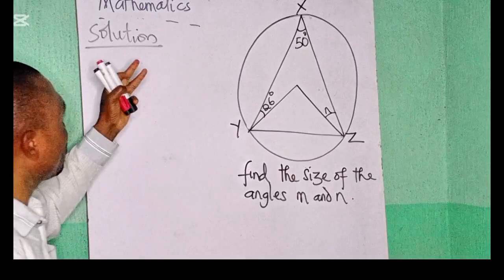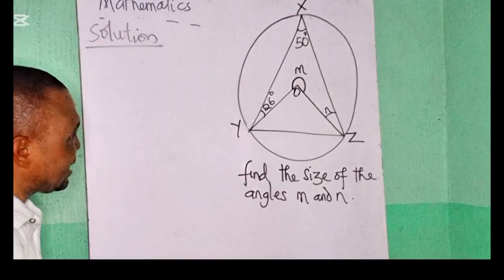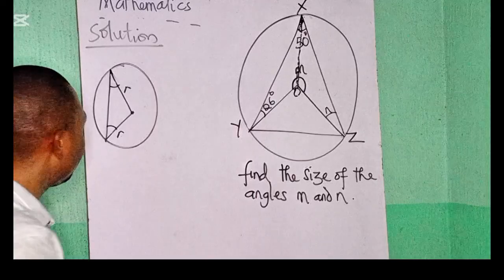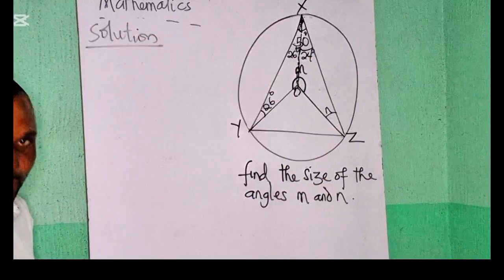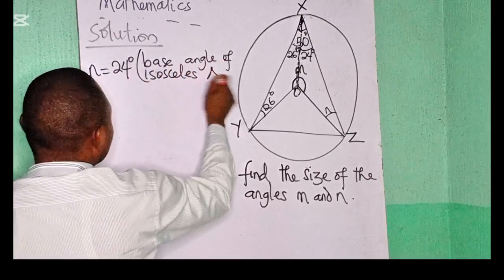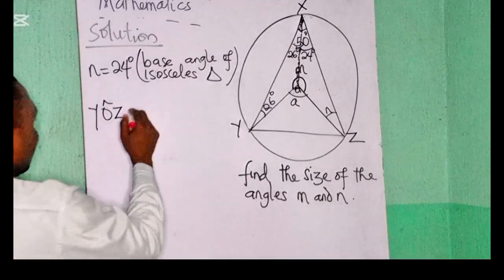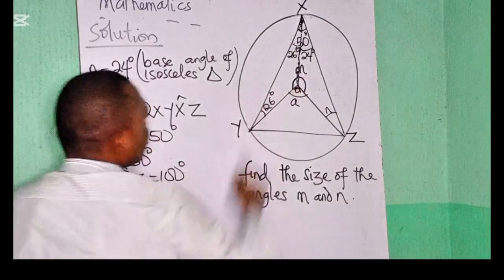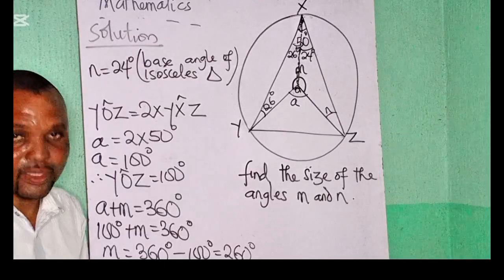Circle Geometry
Mathematics Tutorial

Topic: Circle-Geometry (Part 1)